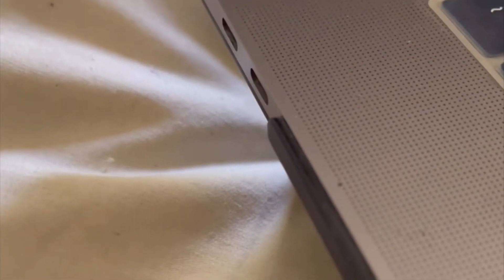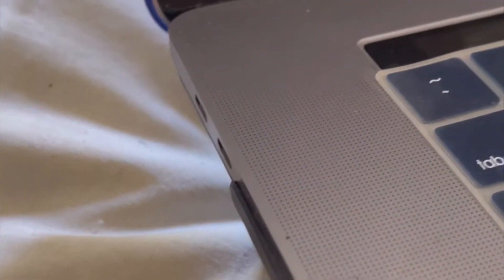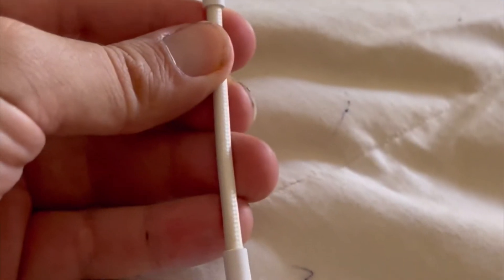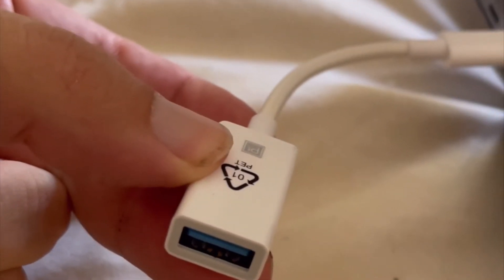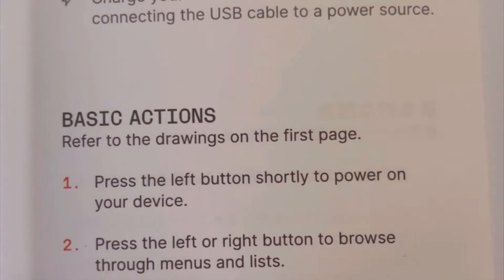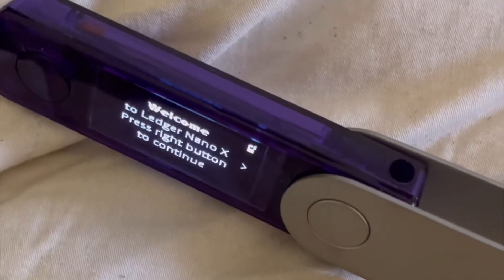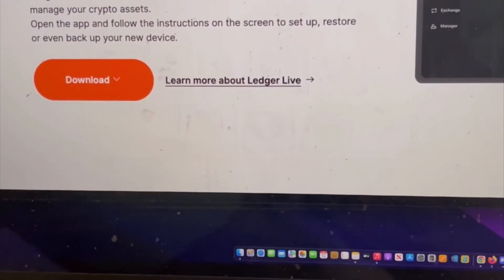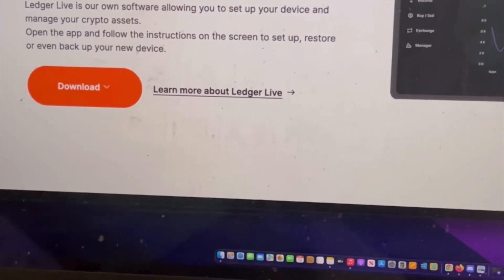How to connect your Ledger to a computer that has USB-C ports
The Ledger itself comes with a traditional USB cord, so in this video I show you what kind of adaptor you’ll need to attach the Ledger to a computer that only has USB-C ports